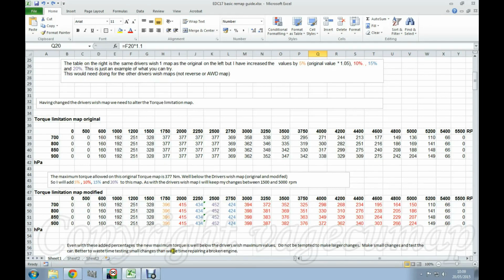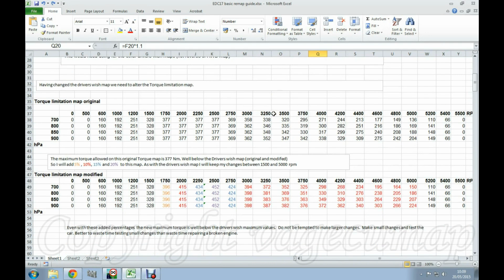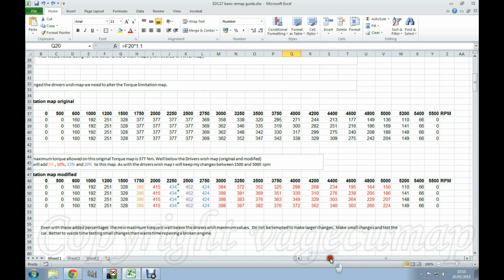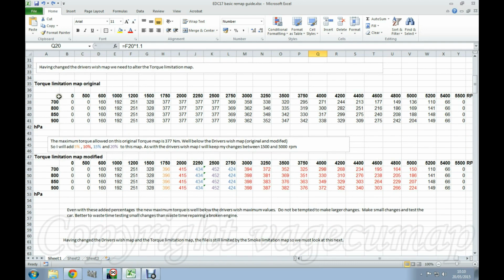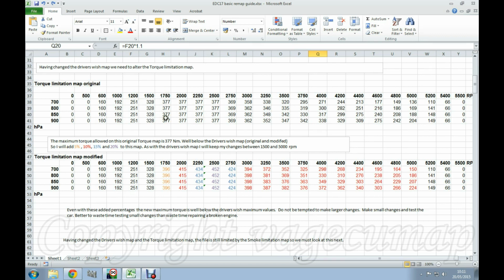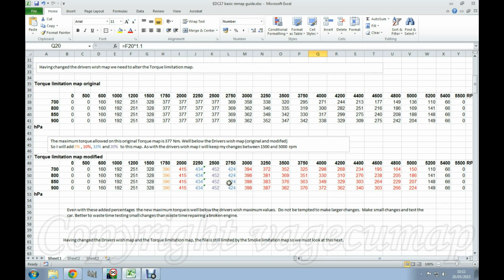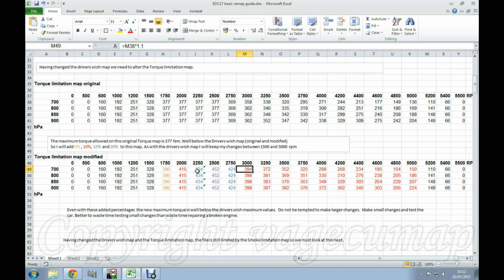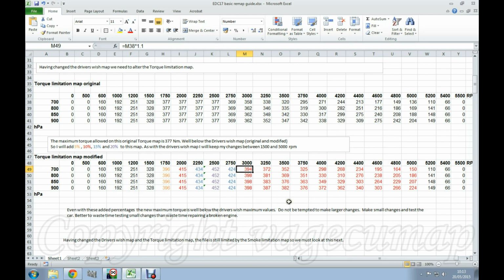EDC17 2 basic remap torque limit wm